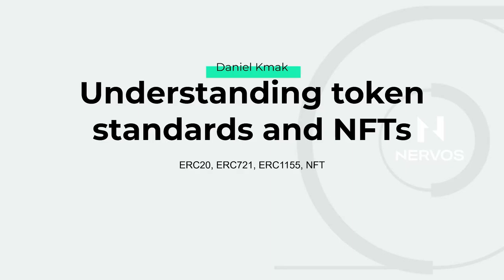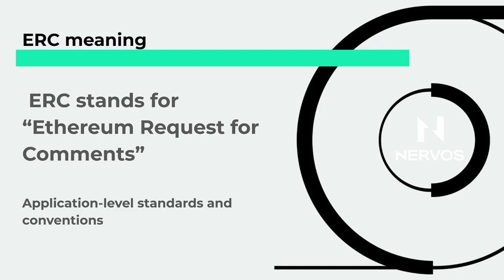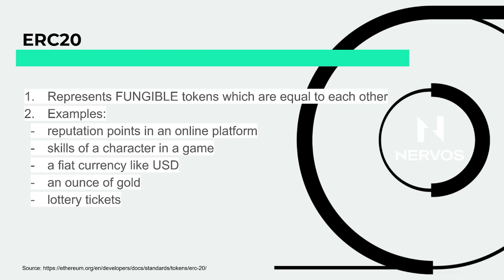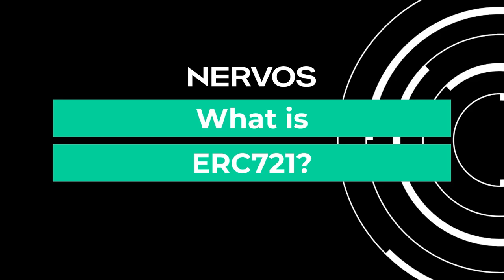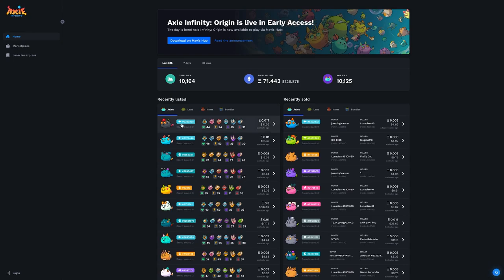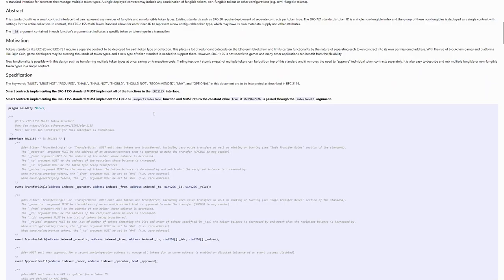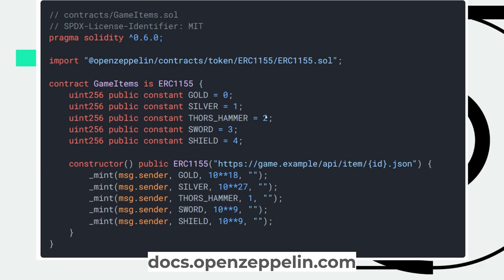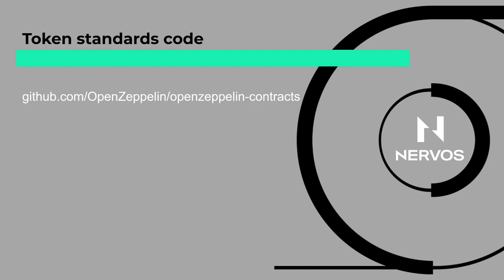Understanding Token Standards| Daniel Kmak - Nervos Foundation| BlockJam 2022